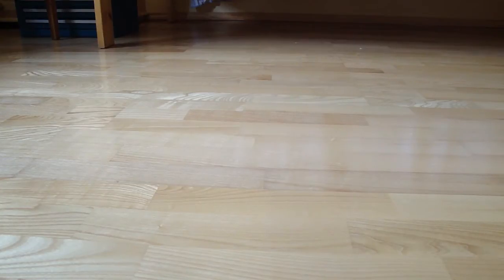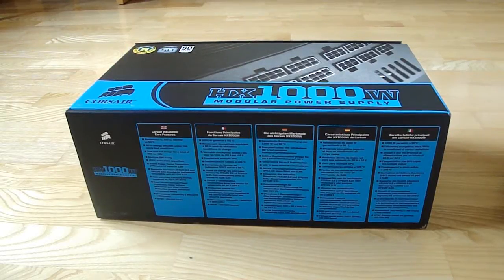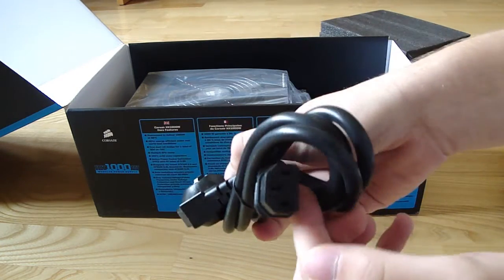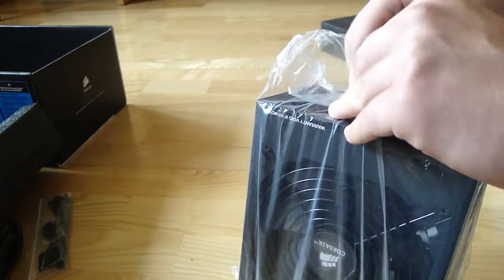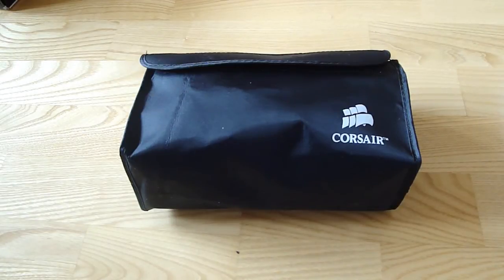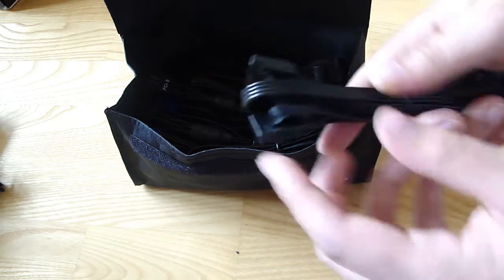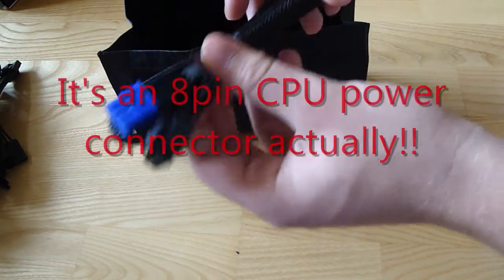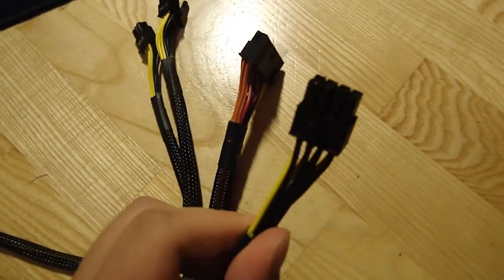(HD) Corsair HX1000W PSU unboxing and overview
Unboxing Corsair's HX1000W 80+ efficiency power supply.